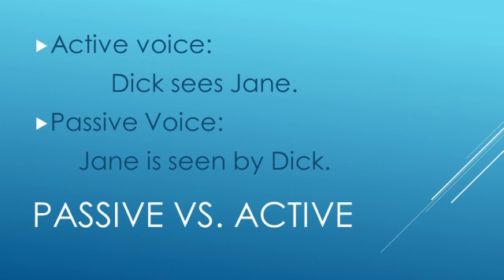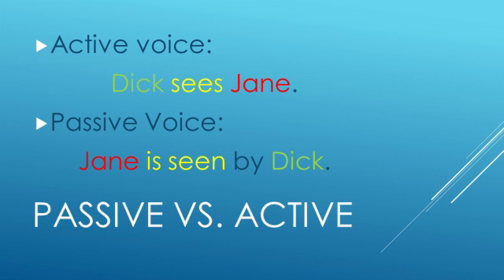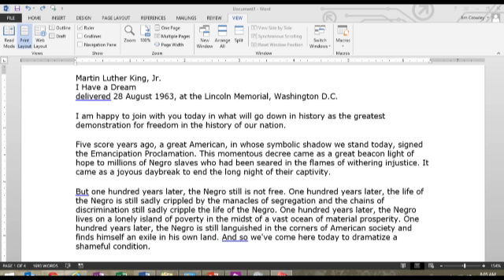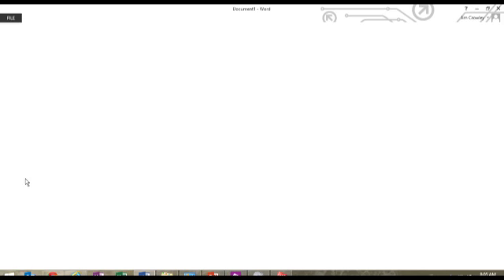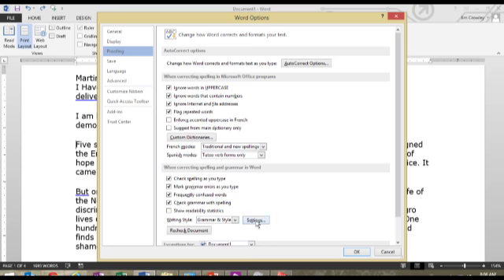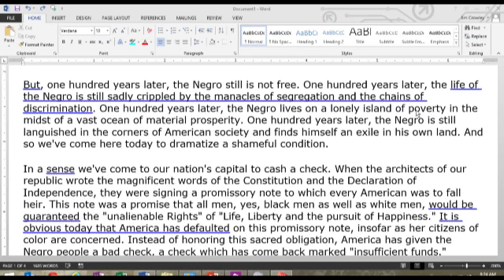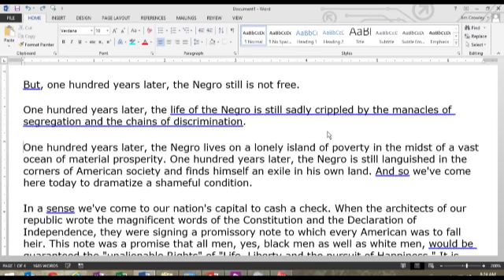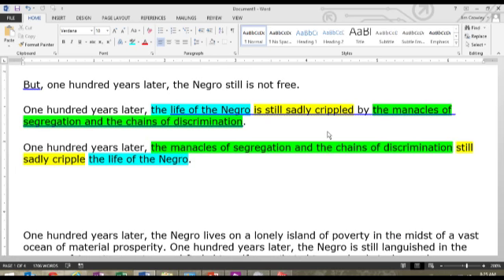Microsoft Word and the passive voice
Microsoft Word can help you find the use of the passive voice in your
writing. It ain't pefect, but it can help your editing.